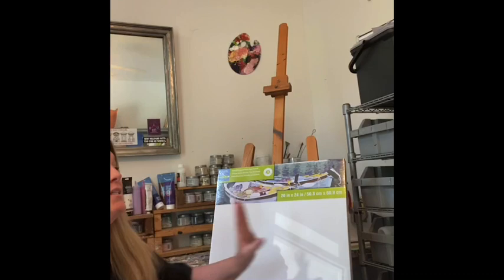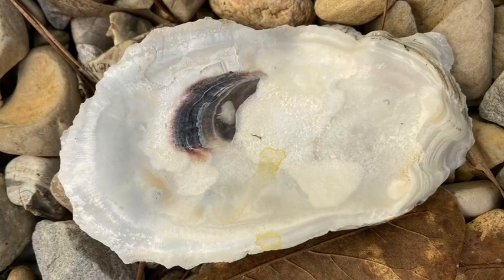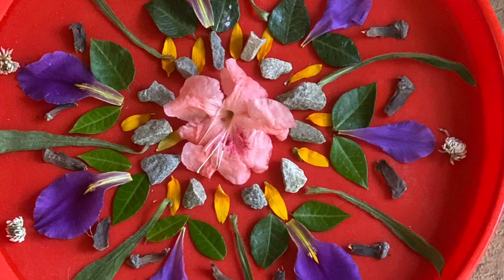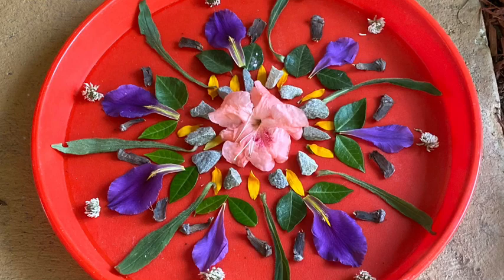Earth Art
Mrs. Dupre shows us how to create self portraits and mandalas from things found in nature.